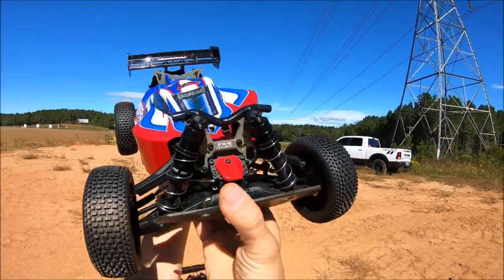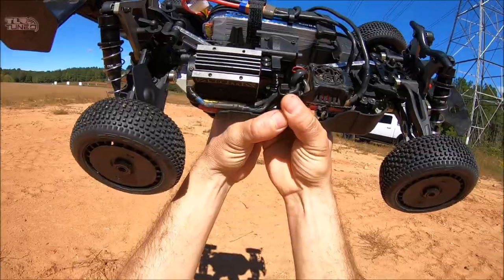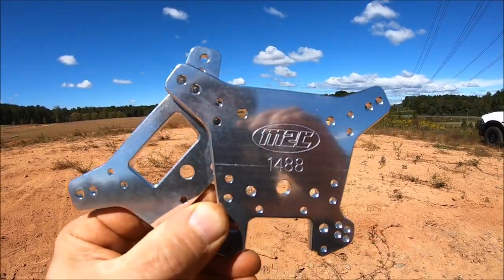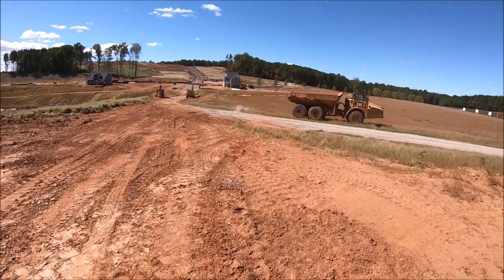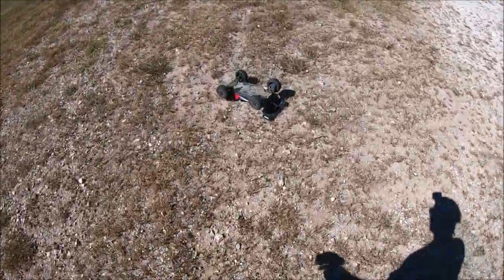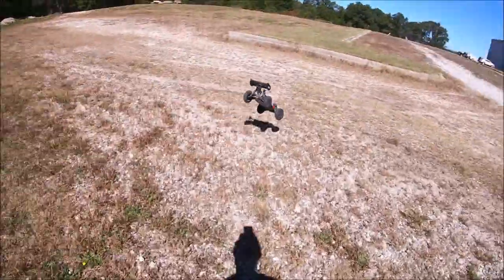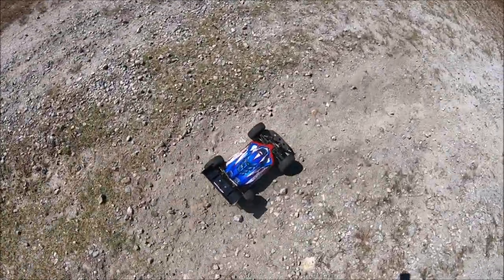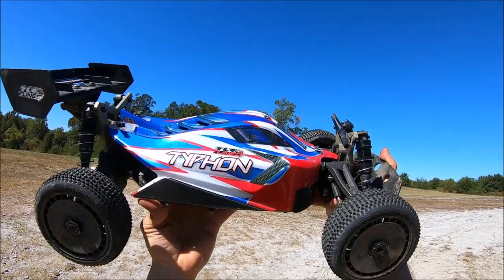NEW ARRMA Typhon TLR Tuned BASHED!😱 SEND it then RACE it!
Out with my New Arrma Typhon TLR Tuned Typhon 6s! Sporting the RTR shell and stock electronics, this thing totally rips and is super durable! The 7075 materials on this car held perfect! Love the Team Losi Racing inspiration in this thing and has so many adjust abilities for racing!
I ran a 17 tooth pinion, punch 5 on the ESC. Also added M2C Racing chassis braces and outer diff shims front and rear! Other than that she's all stock TLR! Had such a blast no major breaks in this footage other than a popped off front body mount!
HUGE thanks to @ARRMARC and Horizon Hobby for another awesome product!

Link to the V4 Typhon Record launches!